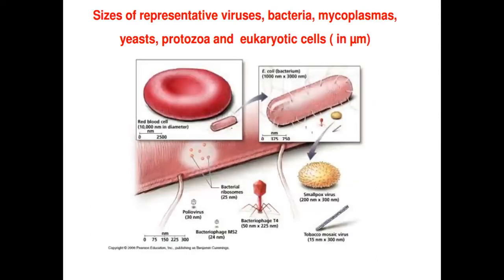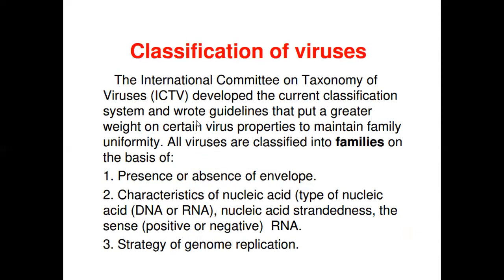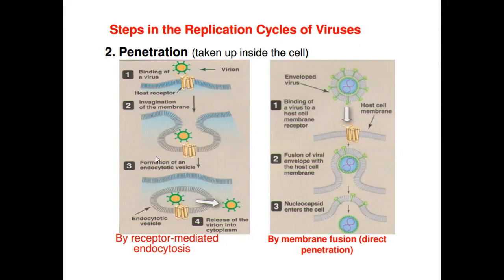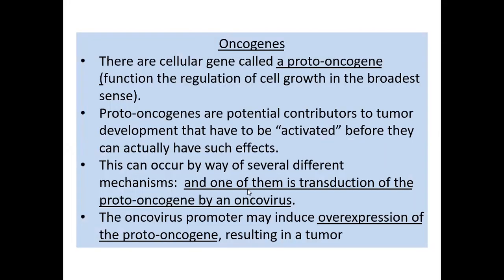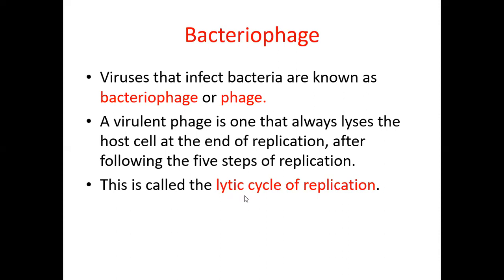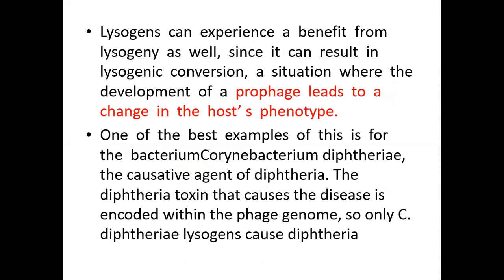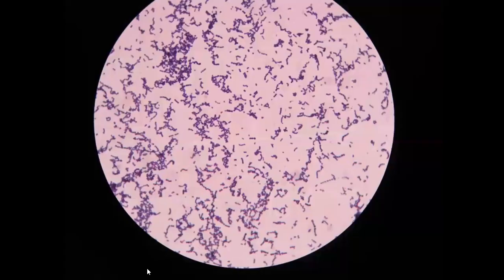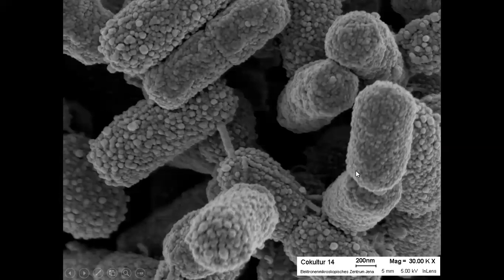Lecture 3. Morphology of viruses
Ultrastructure, chemical composition, reproduction of viruses and phage + microscopy methods